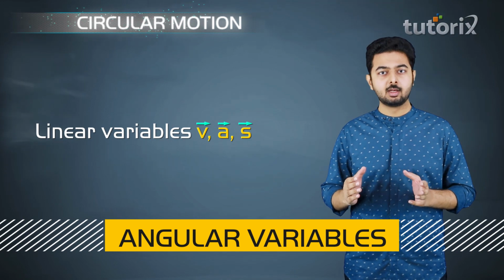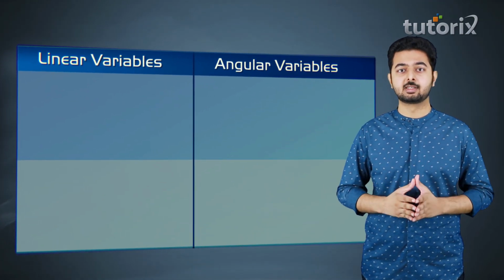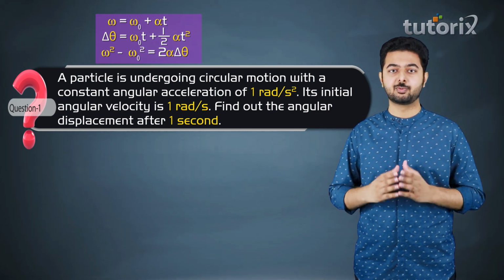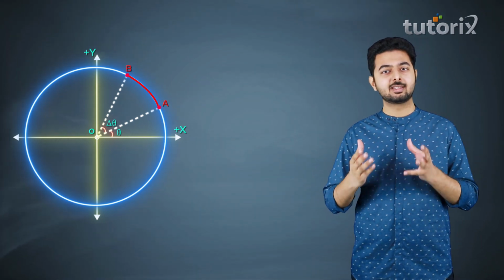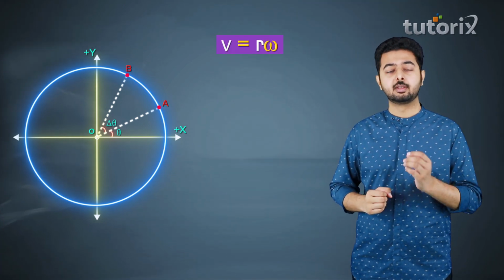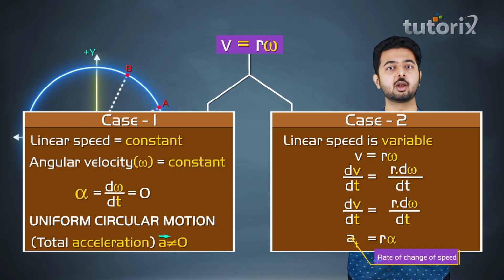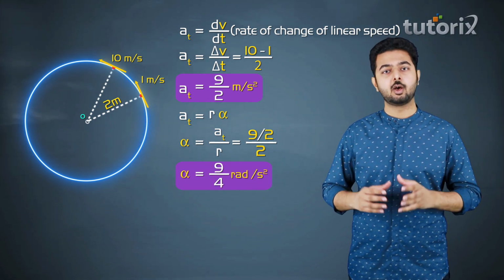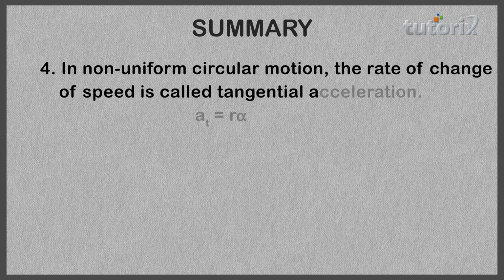Introduction to Circular Motion